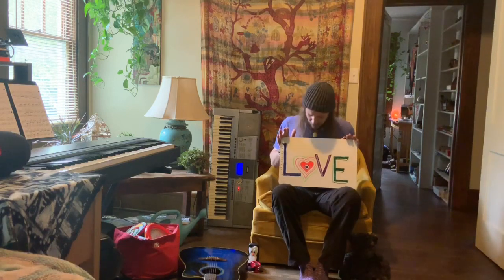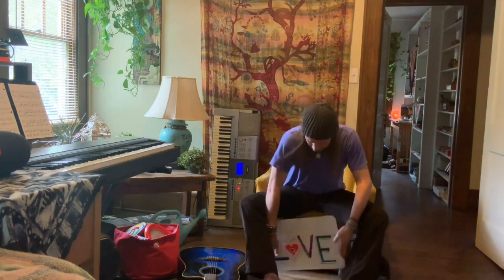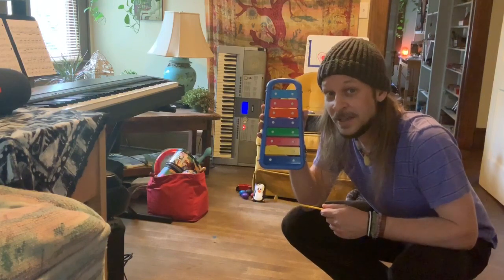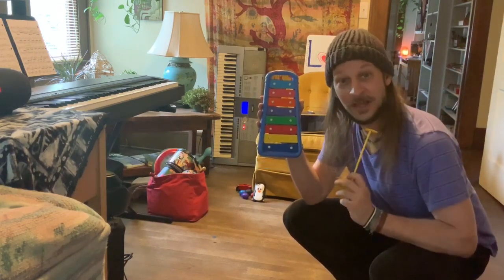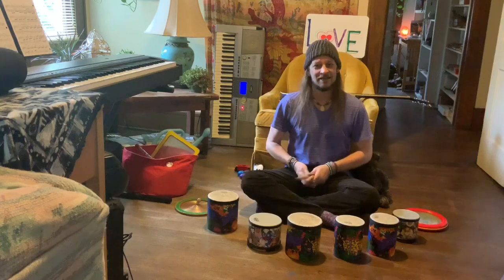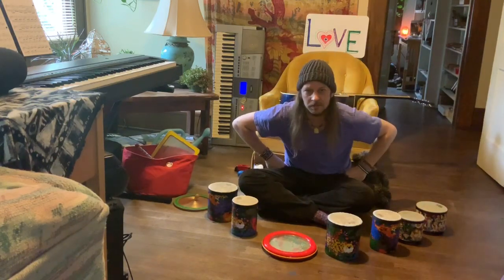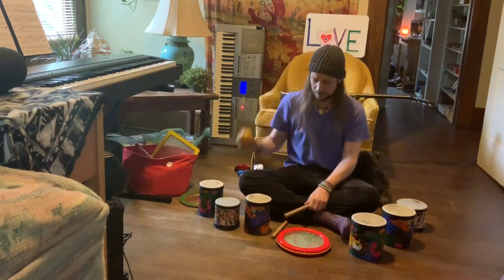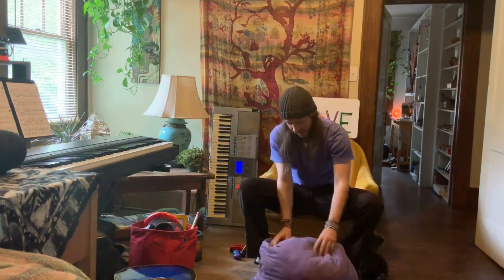What’s Shaking? Episode 6 - May 1, 2020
What’s Shaking? Friends! My preschools are currently closed for necessary social distancing, but I miss you all dearly, and have decided to attempt virtual music class!

If you enjoyed this video, hit that “Like” button!

YouTube automatically disables comments for videos made for kids.

Original songs and poems by Mr. Ryan.

Intro: The Beatles - "The Word"
Shaker Song: Richard/Robert Sherman - "Supercalifragilisticexpialidocious"
Outro: David Bowie - "Let’s Dance"

What’s Shaking? Music was created by Ryan Glass (Mr. Ryan) in 2012 as a holistic pre-k/K introduction to the rhythmic arts. These videos are a virtual extension of his classes- developed and shared with over 200 Asheville-area children every week for 5+ years.